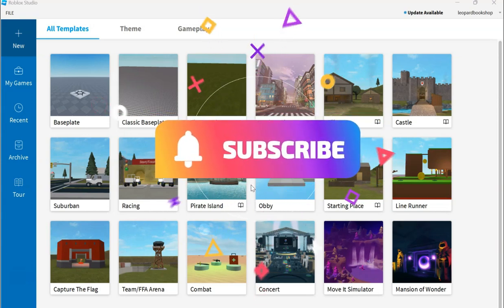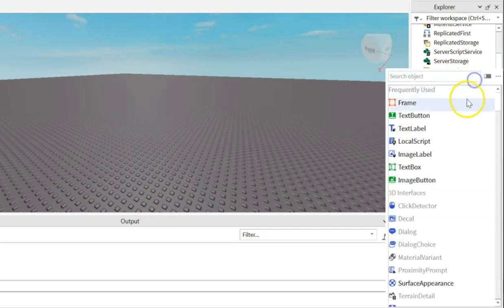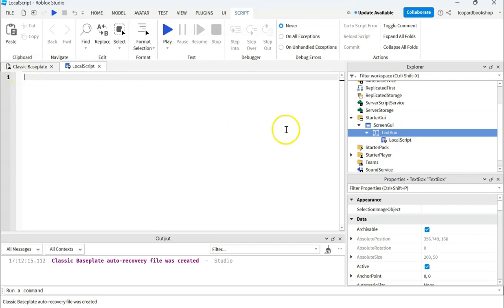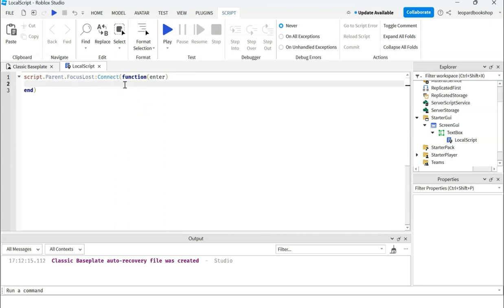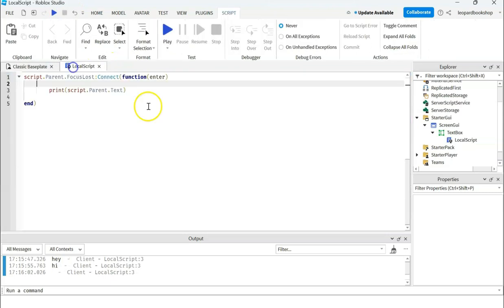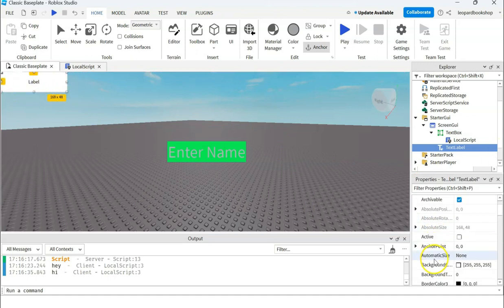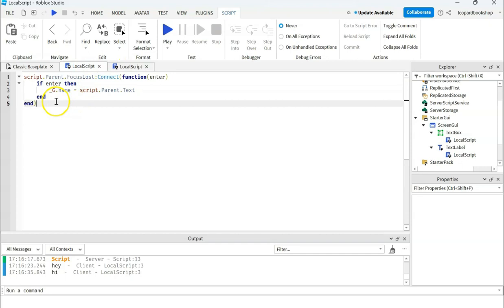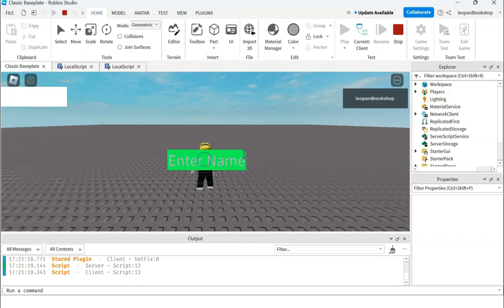Getting input from the player (Textbox) - Roblox Studio | Updated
This is an updated video of how to get input from the player and then use it in different ways.